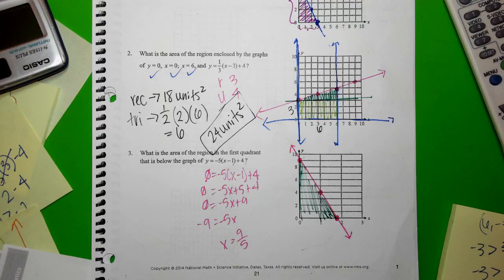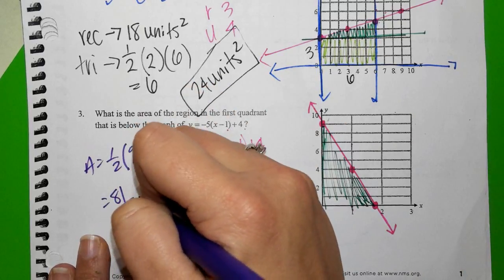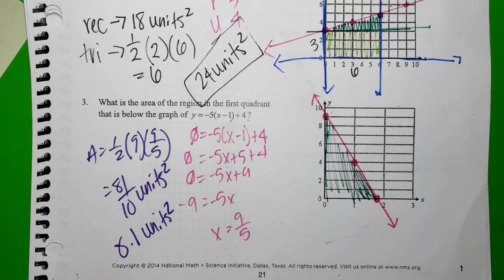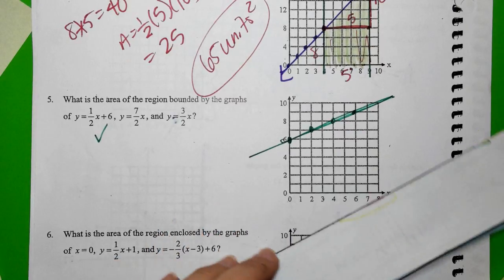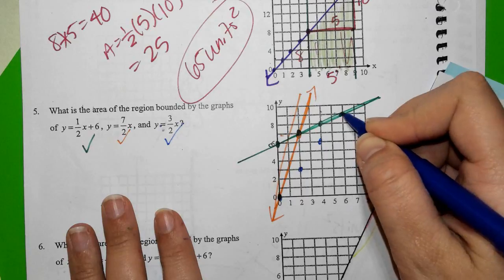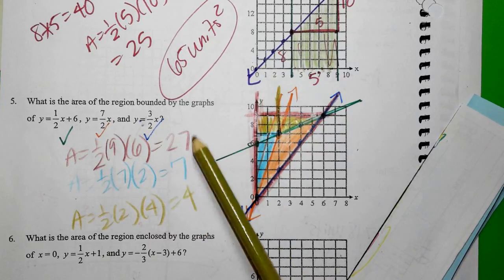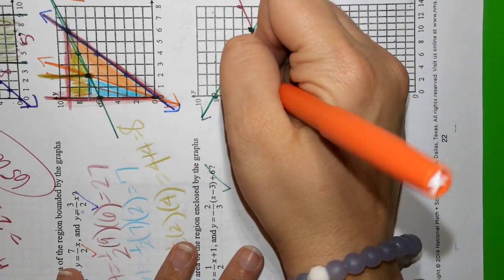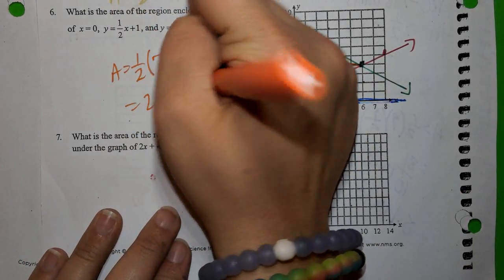Solutions to a System!!